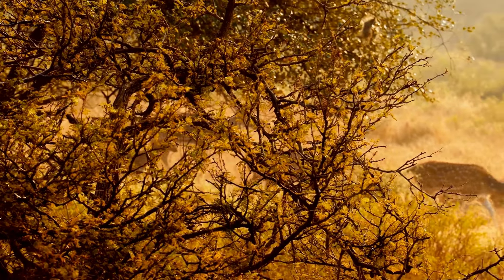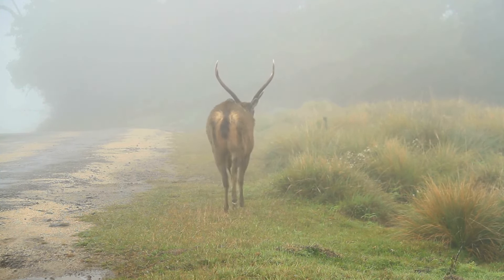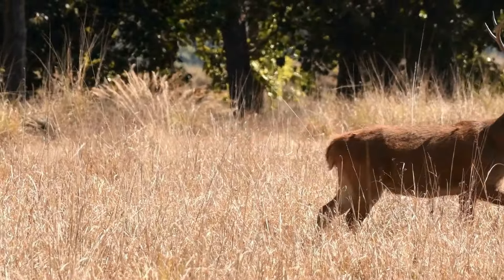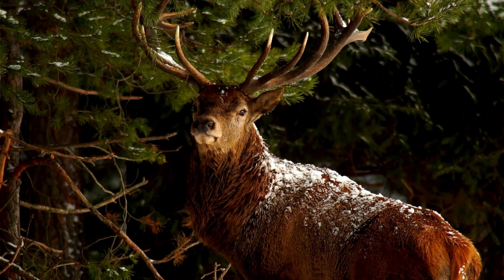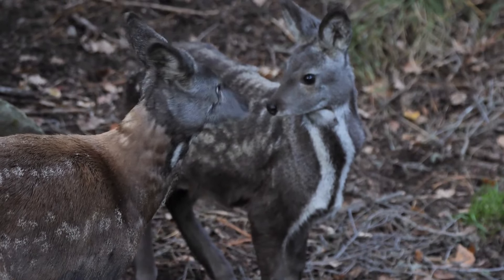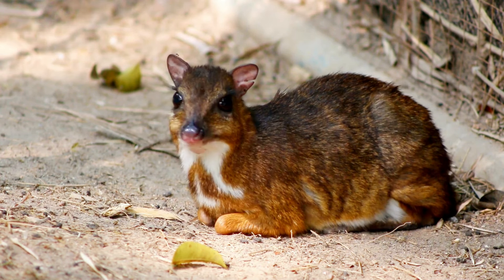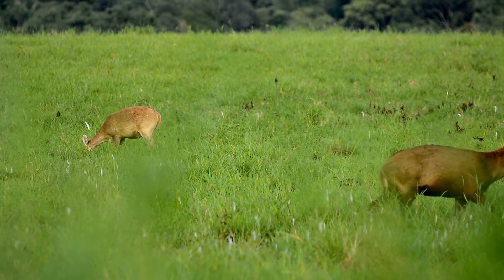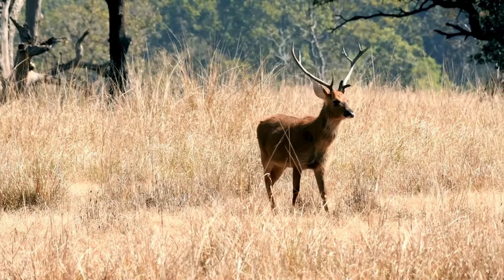Types of Deer Found in India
India's forests are home to a mesmerizing variety of deer species. From the towering sambar to the elusive musk deer, each species has its unique charm. Let's explore all types of Deer thats found in India.
01.Sambar Deer
02. Spotted Deer
03. swamp deer
04. Kashmir Stag
05. Indian Muntjac
06. Musk Deer
07. Indian Mouse Deer:
08. Eld’s Deer
08. Hog Deer
India's deer embody the beauty and diversity of its wilderness. Each species plays a vital role in the ecosystem.
From the iconic Chital to the elusive Hangul, India’s deer species are not just wildlife; they are integral to the country’s rich biodiversity.